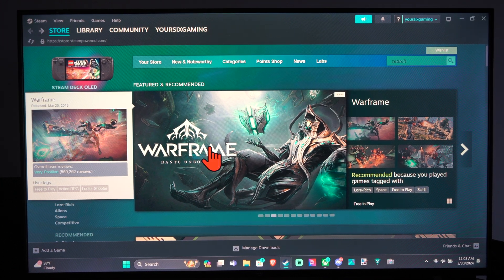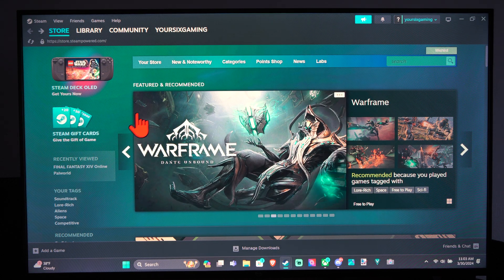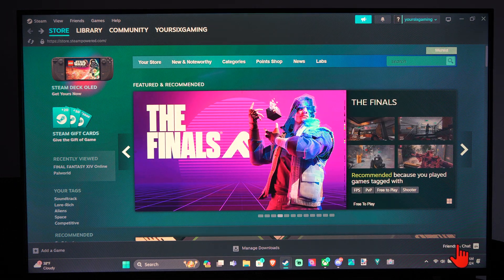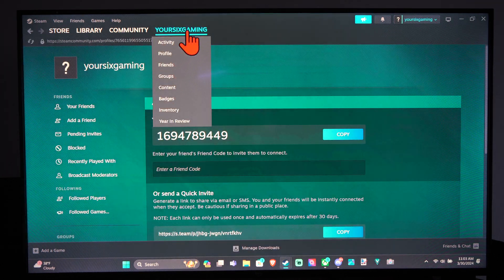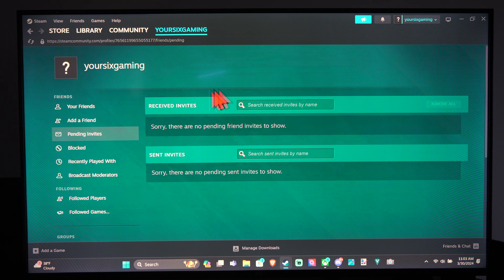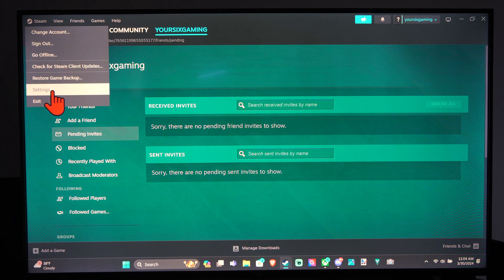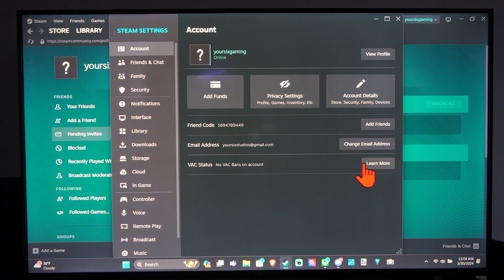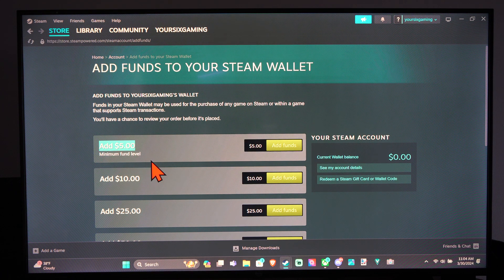How to Accept a Friend Request on STEAM PC new account (Settings Tutorial)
To accept a friend request on Steam with a new account, follow these steps:

Open your Steam client on your PC.
Click on the “Friends” tab.

Look for the “Friend Requests” icon on the right side of the page.
You’ll see a list of all pending friend requests.
Click “Accept” next to the request you wish to confirm.

Keep in mind that if your account is limited, you won’t be able to send friend requests. To become unlimited, you can either:

Purchase a license directly from the Steam Store.
Redeem a Steam Store-bought gift.